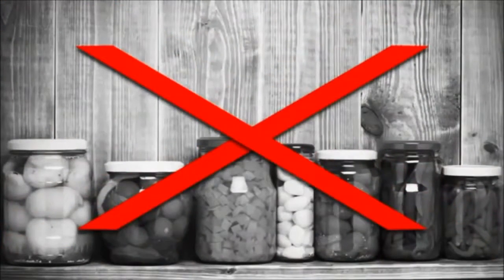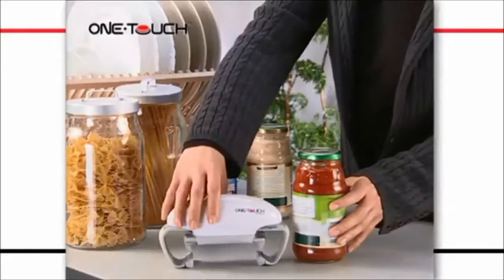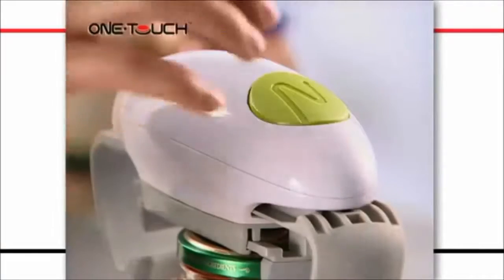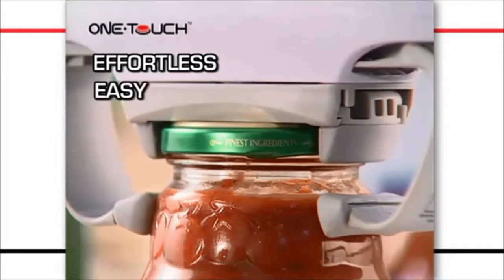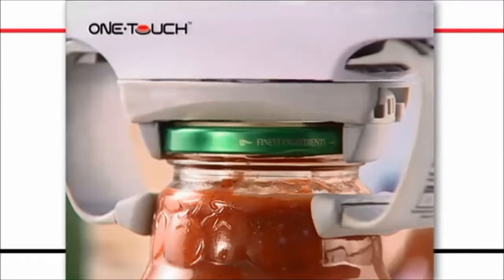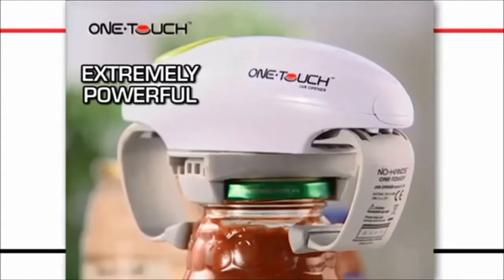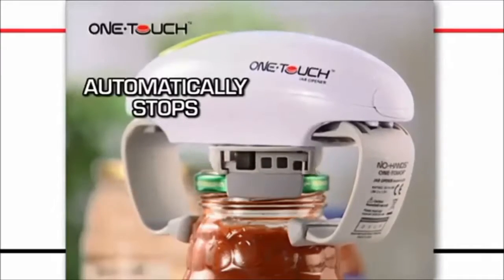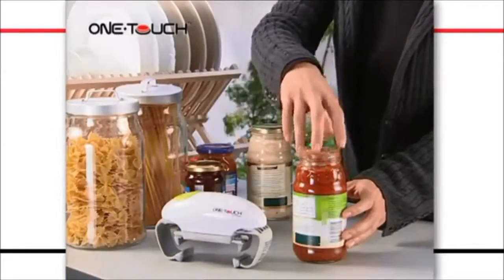One Touch Jar Opener how it work?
Why is that when a lid refuses to budge, it's often at th worst time? with our Automatic Jar Opener, dealing with a stuck lid while trying to make dinner for the family will never be frustrating again! with just a press of a button acctivates its powerful twisting action, tightening around th lid and loosening it. It's that simple! Press again to release the lid. When it's to put it away, the Automatic Jar Opener is compact enough to fit in a drawer, so it's always ready when you need it most.

FEATURES:

Effortless push-button opening
Simply place th jar opener on top of the jar and press the engage button
Compact for easy storage in a drawer or cabinet
opens a withe variety of jar
Goo4deal Guarantee:

99,3% reviewers recommend this product
100% Money Back Guarantee To Try Us

Hurry, before it is gone! Limited time remaining